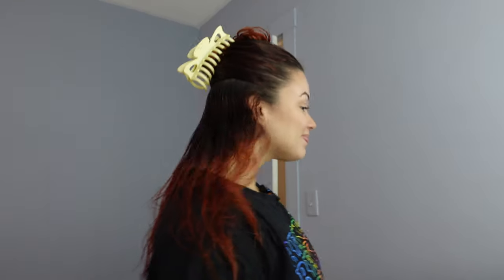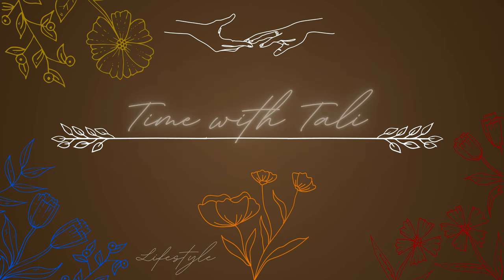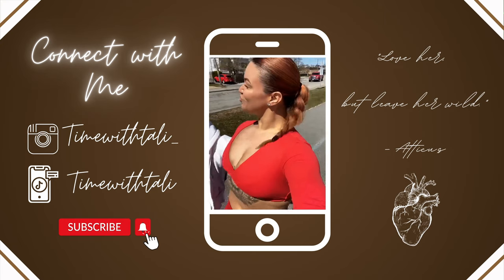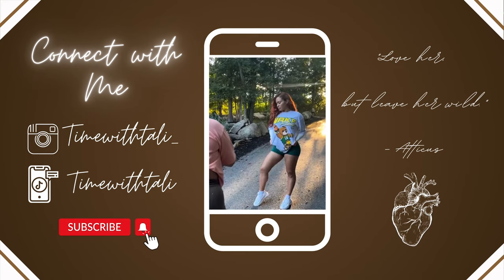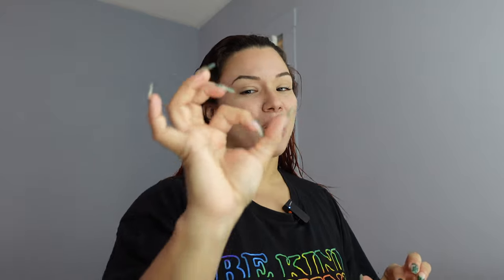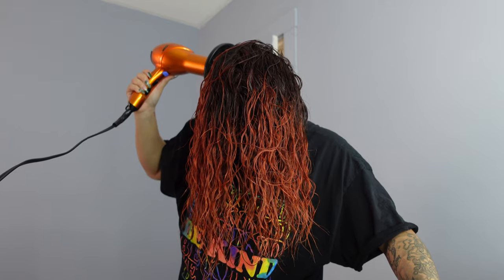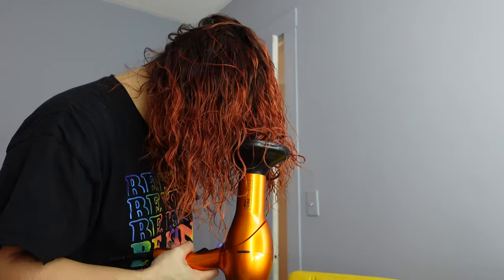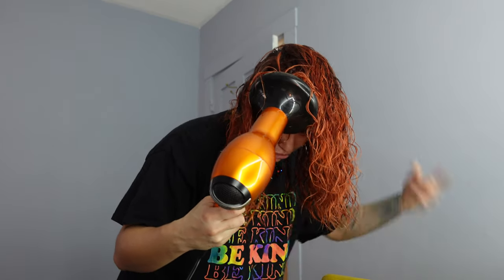My Multi Patterned Curl Routine! 👩🏽‍🦰🧡 & What I Learned This Year🙌🏽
Here Are Some Things I Learned In 2023... Oh, and My Wavy/Curly Hair Routine! GOOD RIDDANCE 2023! ✌️I Really Could Not Stand You. Happy New Year To All Of You!

Hola! Hello! My name is Tali! Thank you for spending time with me!

This Was Probably One Of My Craziest Years Thus Far. I Was Not A Fan... I Give It A 2/10. ⭐️
Yet, Overall, I Learned So Much & Went Through Various Growth & Transition Periods. I Couldn't Be More Thankful For These Lessons And Also, The Fact That It Is Over. 2024 Will Be A Fresh Start! I Have A Good Feeling About It! God Bless!🙏🏽 🕊

If you reach all the way down here, I hope you enjoy the video and want to see more. I am always open to new ideas and/or learning something new. I'll leave you with this, in hopes that you smile or it brightens your day...

“Celebrate Endings- For They Precede New Beginnings."- Jonathan Lockwood Huie